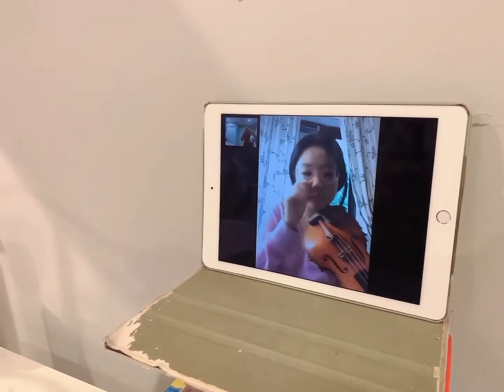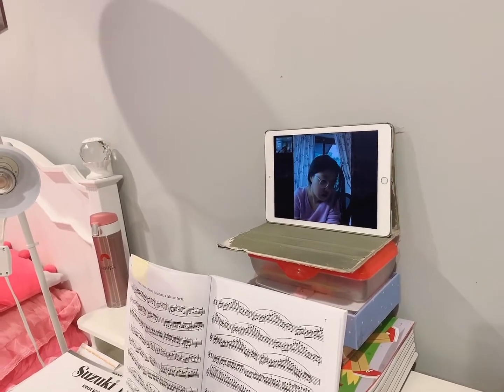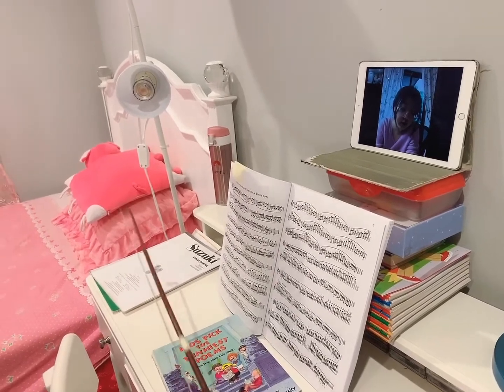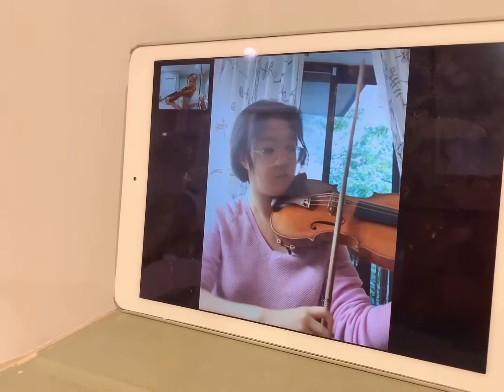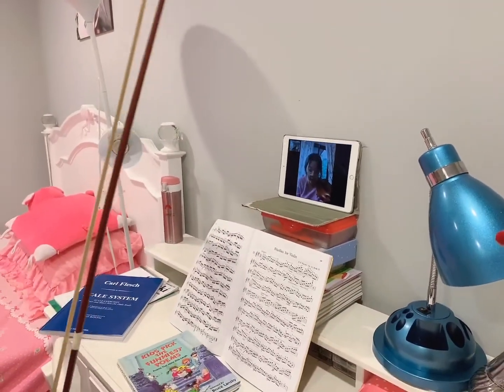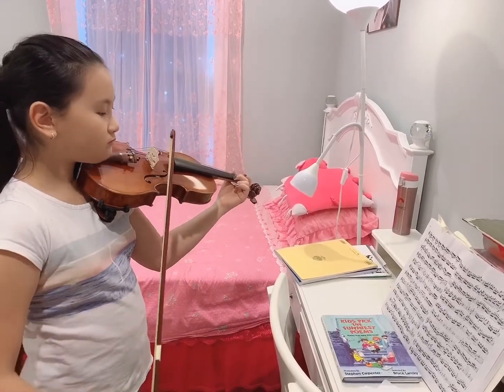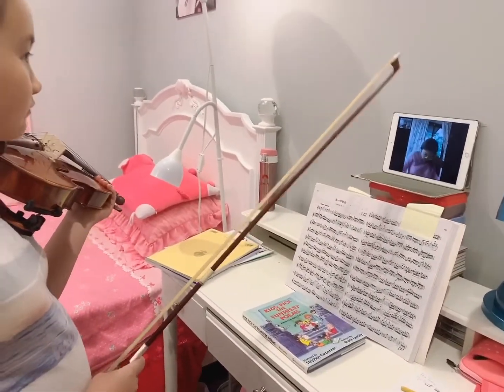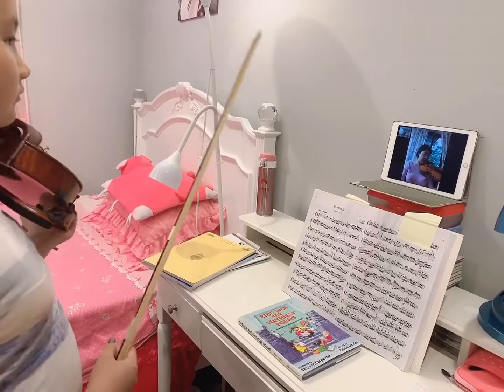2020-9-15第8次小提琴课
我的作业：

A minor scale

--don't play too fast for 2 notes per bow
--practice 4,6,8 notes per bow
--shifting speed change according to the tempo

Martele stroke: catch and release keep wrist and elbow angle balanced

Arpeggio A minor
come out with elbow for the last shift going up so you are prepared for the top notes

Thirds 三度音程
Two notes per bow with space in between
--balance on both strings for the whole bow

Kayser 10
---blend the string crossings better even 16th notes

kayser 26
--first 4lines faster with metronome
--line 5-8 on the string. practice for left hand

Bach 2
--first note color, vibrato not too fast. Think fo notes that are definite colors

Bach 1st mvmt:
--beginning , energy, breathe before you start

Middle part: don't rush! build tension with the repeated notes

String crossings: don't move too much.